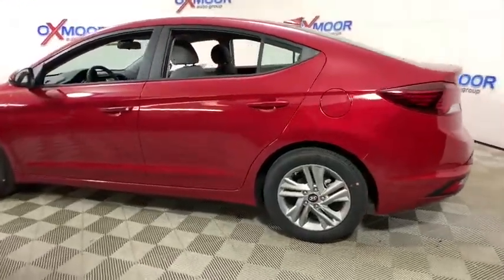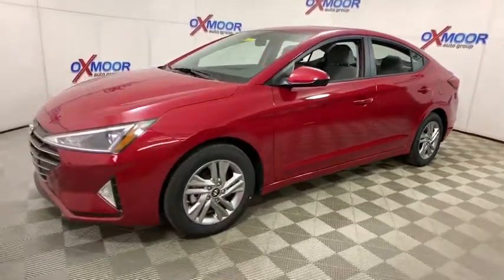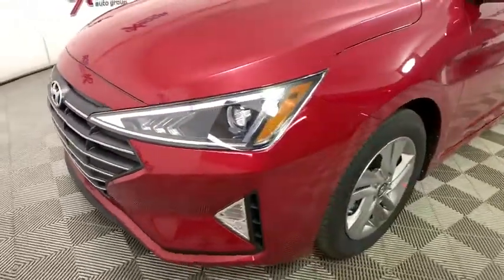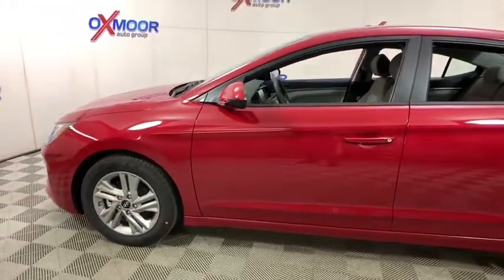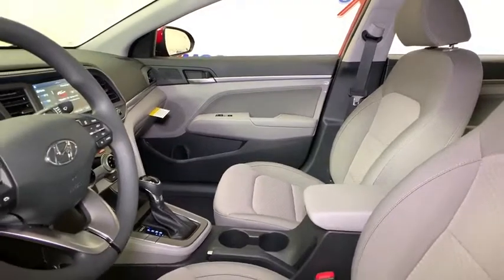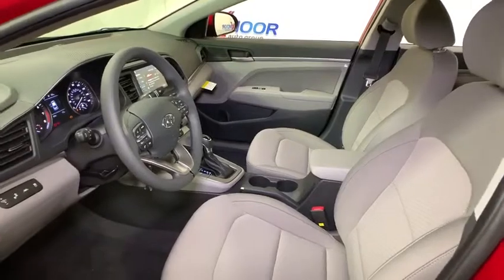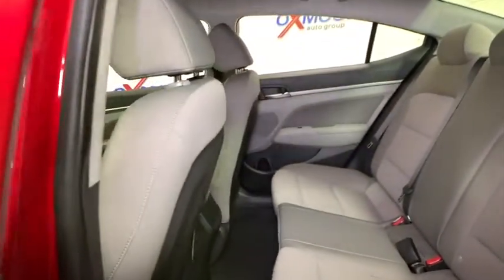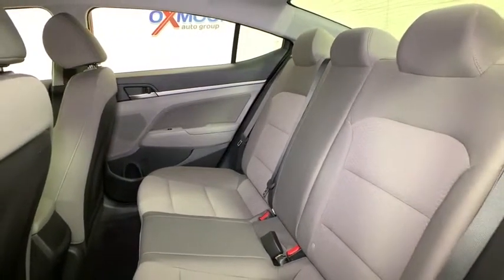2019 Hyundai Elantra at Oxmoor Hyundai | Louisville & Lexington, KY H11801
Scarlet Red N 2019 Hyundai Elantra available in Louisville, Kentucky at Oxmoor Hyundai. Servicing the Lexington, Elizabethtown, KY, New Albany, IN, Jeffersonville, IN area.

Oxmoor Hyundai
8107 Shelbyville Rd

2019 Hyundai Elantra SEL Option Group 01. 28/37 City/Highway MPG brForward Collision-Avoidance AssistbrLane Keep AssistbrDriver Attention WarningbrBlind-Spot Collision WarningbrRear Cross-Traffic Collision WarningbrRearview Camera w/ Dynamic GuidelinesbrFront, Front Side Impact, Side Curtain & Driver Knee AirbagsbrElectronic Stability Control (ESC) w/ Traction ControlbrABS w/ Electronic Brake Force Distribution & Brake AssistbrPOWERTRAIN TECHNOLOGYbr2.0L, 147 HP, 132 lbs-ft Torque, DOHC 4-CylinderbrDual Continuous Variable Valve Timingbr6-Speed Automatic Transmission w/ SHIFTRONICbr4-Wheel Disc BrakesbrEXTERIORbr16-Inch Alloy Wheels with 205/55 R16 TiresbrProjector headlights w/ Daytime Running LightsbrHeated Outside Mirrors & Dual Bodycolor Door Handles / MirrorsbrCOMFORT & CONVENIENCEbr7 Display Audio System w/ AM/FM/HD Radio & 6 SpeakersbrSiriusXM Radio w/90 Day Trial; Not Available in AK & HIbrAndroid Auto (TM) & Apple CarPlay (TM)brTwo 12V Outlets/Smartphone/USB & Auxiliary Input JacksbrBluetooth Hands-free Phone SystembrSteering Wheel Mounted Audio & Cruise ControlsbrAuto Headlamp Control & 3.5'' TFT Mono Cluster DisplaybrTilt-and-Telescopic Steering WheelbrDriver & Passenger Seat Height AdjustmentbrPower Windows and Door Locksbr60/40 Split-Folding Rear SeatbackbrRemote Keyless Entry w/ AlarmbrTemporary Compact Spare TirebrAll Rebates included in pricing. Some buyers will not qualify for all rebates. Price includes: $2,000 - Retail Bonus Cash. Exp. 02/28/2019